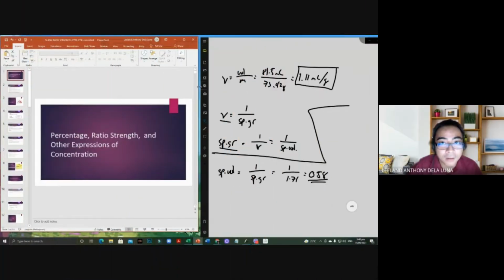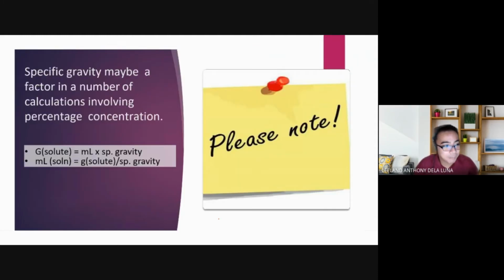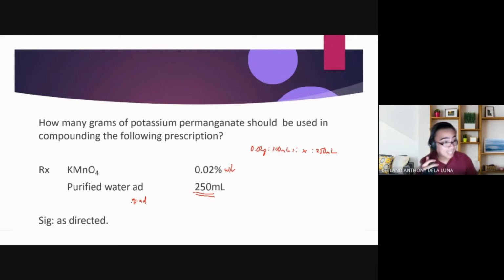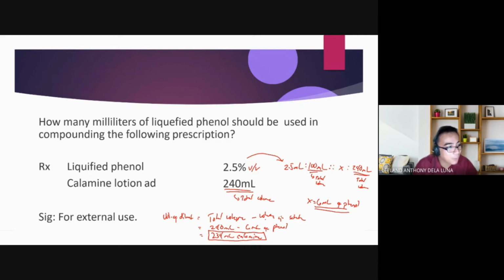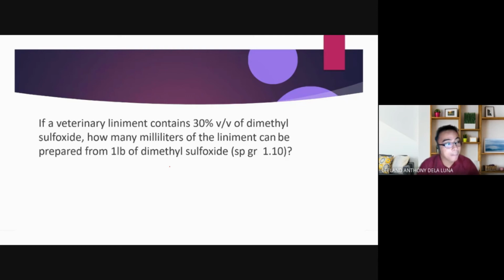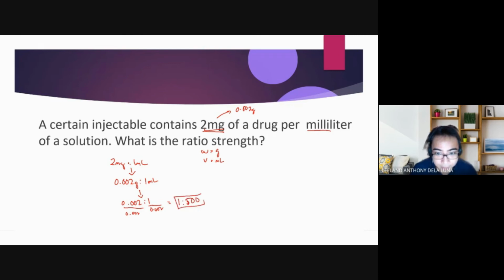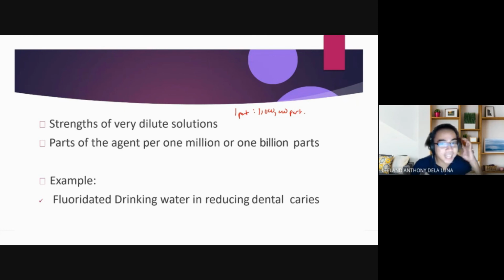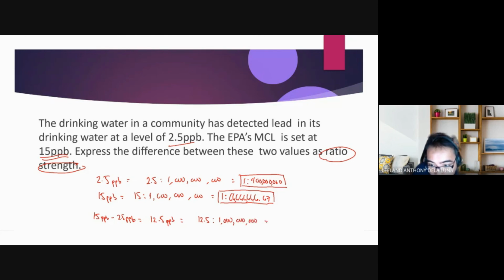Module 2 - Expressions of Concentrations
Solution consists of two components: solute (the dissolved material) and solvent (the liquid in which the solute is dissolved). The amount of solute in a given amount of solution or solvent is known as the concentration. Chemists and pharmacists can express concentrations in various ways including: Molarity (M), Parts per million (ppm), % composition, or gram/Liter (g/L). Each one describes this ratio using slightly different methods of measuring the amount of solute or the amount of solvent.